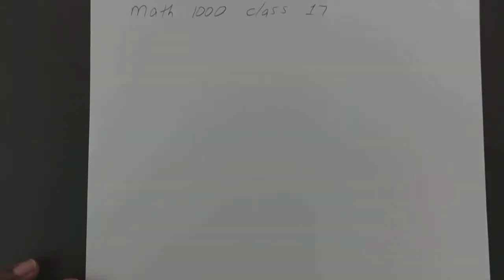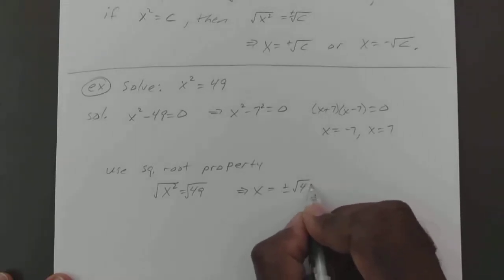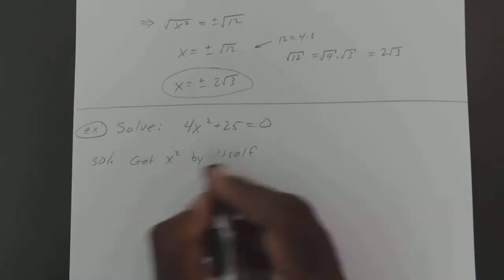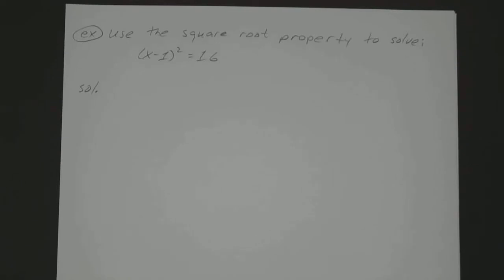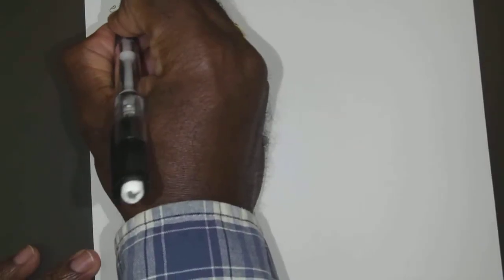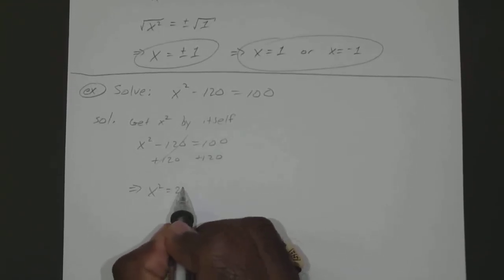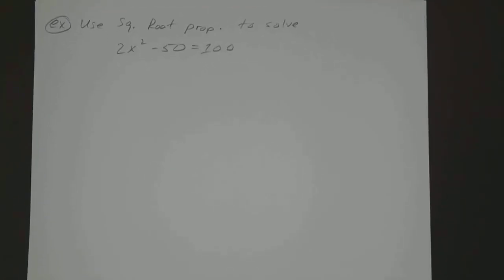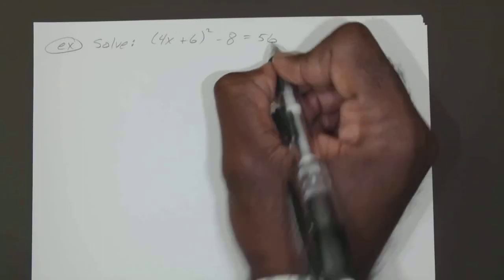1000 Class 17A